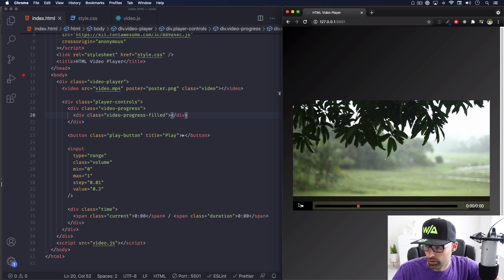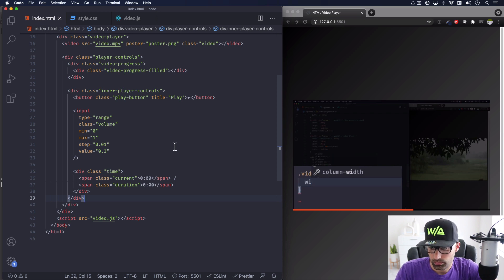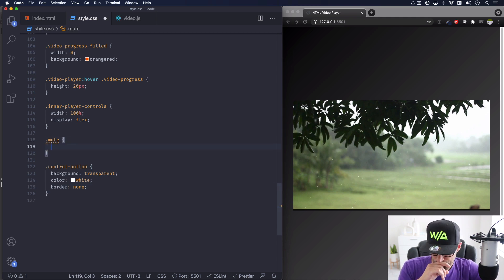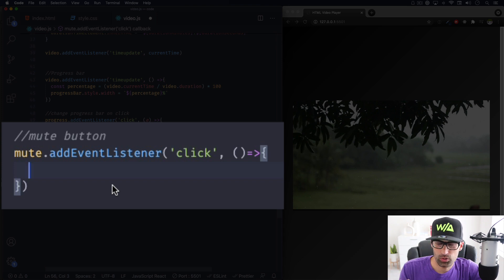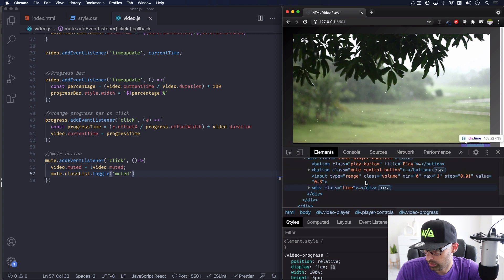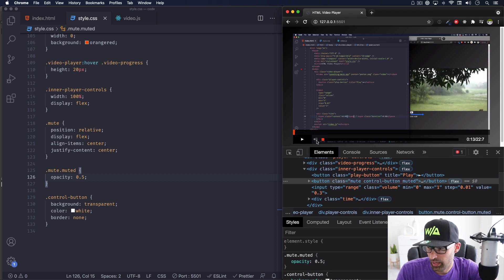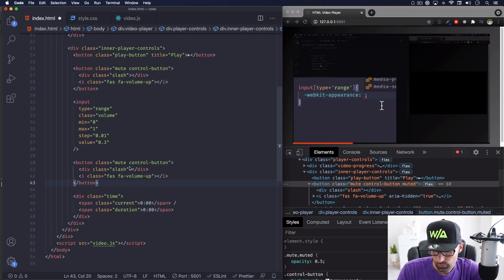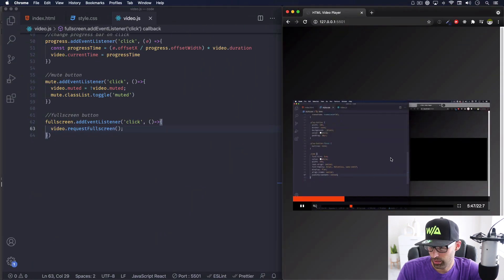Custom HTML5 Video Player (Mute and Fullscreen button)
In this video we are going to add a mute button and a fullscreen button to our custom HTML Video Player.